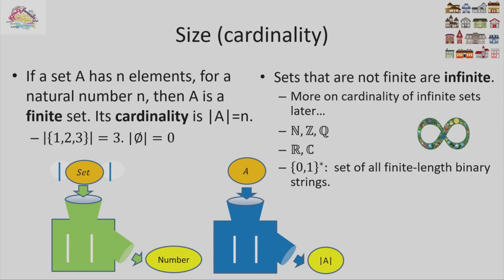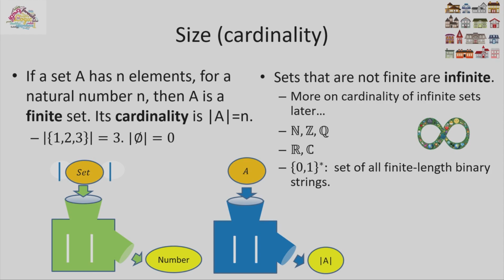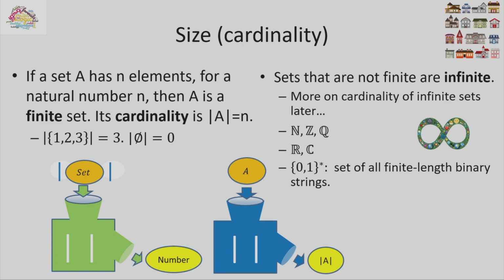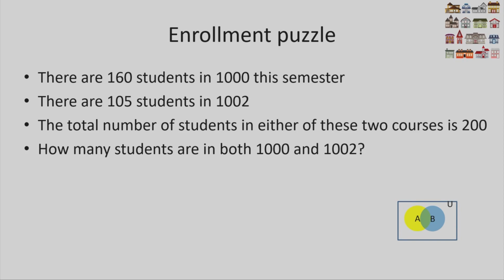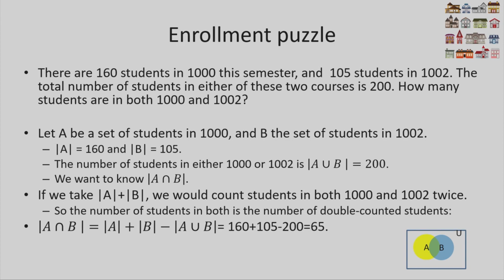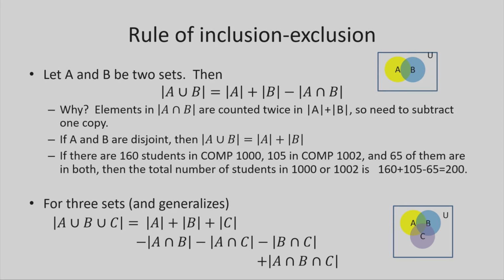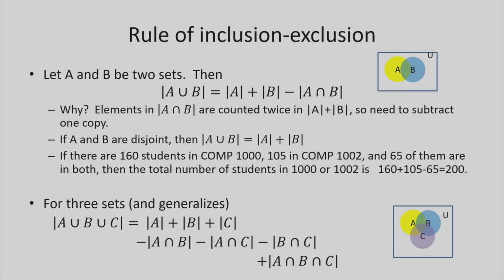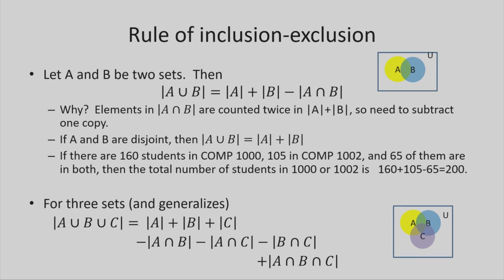Cardinalities COMP1002-081 5.3